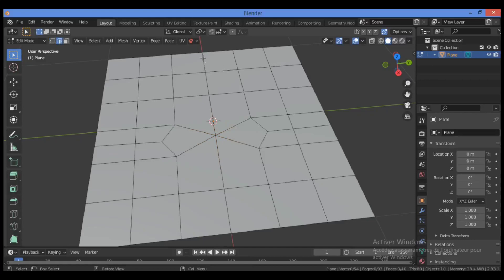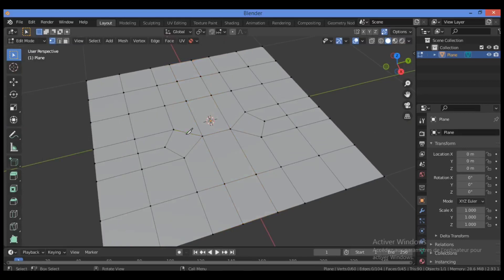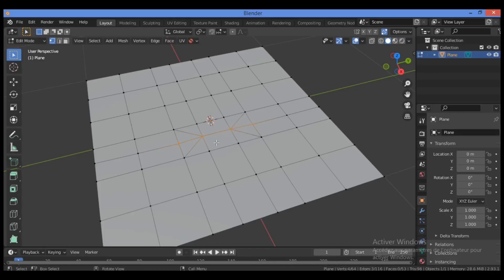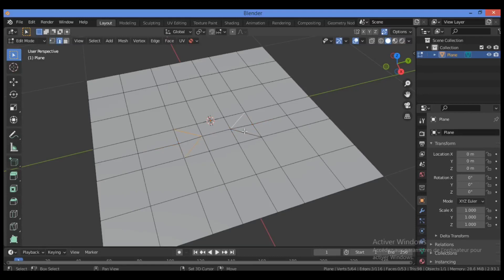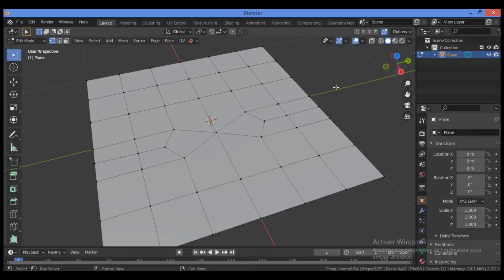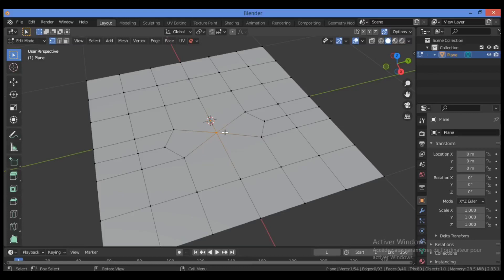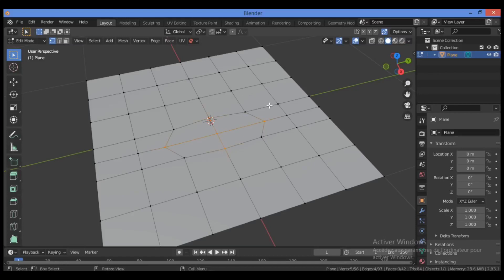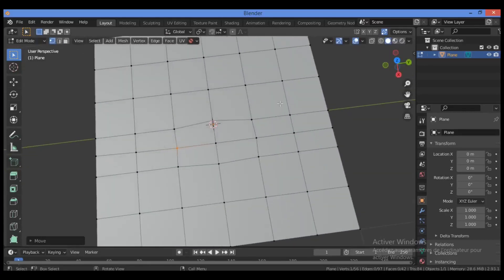How to improve your Topology in Blender | How to manage Poles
In this tutorial i will discuss topology improvement especially poles managing in order to understand the topology distribution in your 3D model